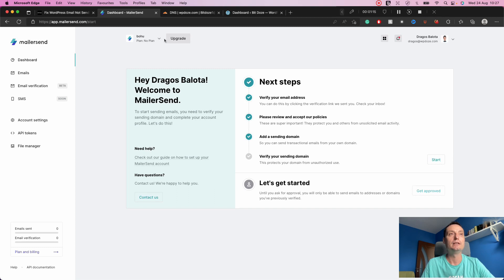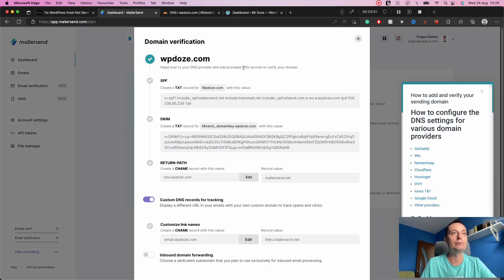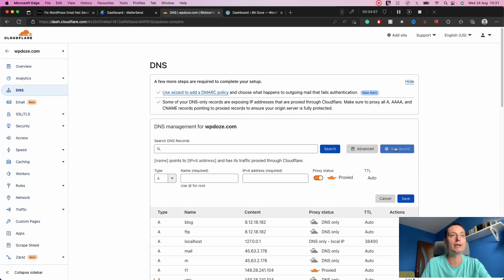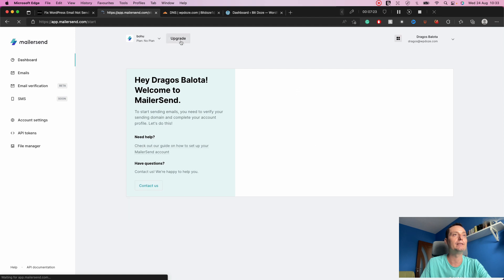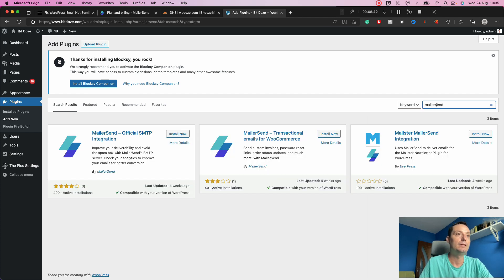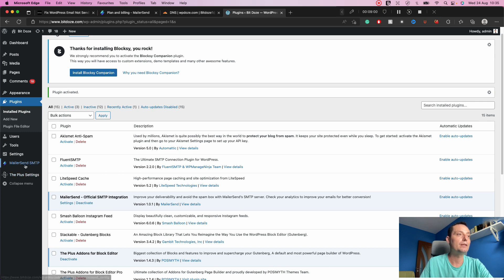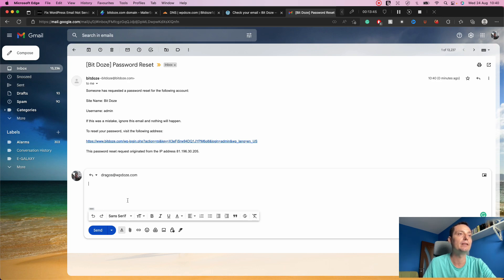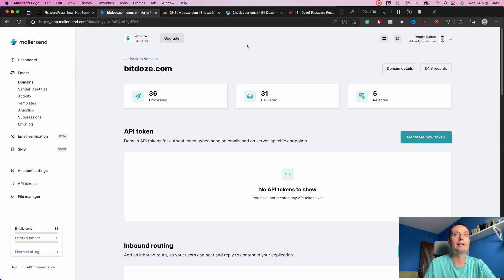Fix WordPress Email Not Sending Issues Free With Mailersend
Your WordPress website is not sending emails? You can fix these easily and for free with MailerSend and get 12.000 free monthly emails.
In this video, we will see how we can configure Mailersend and fix our email issues for good.

00:00 Intro
01:13 Service used
03:00 DNS Configs Cloudflare
06:56 Mailersend Plans Details
08:18 Plugin Install & Config
12:25 Test